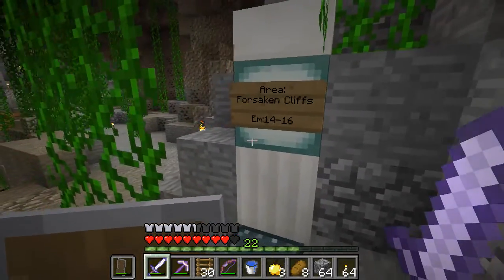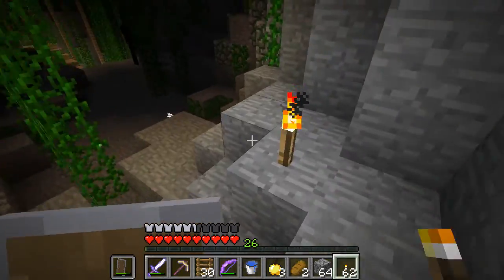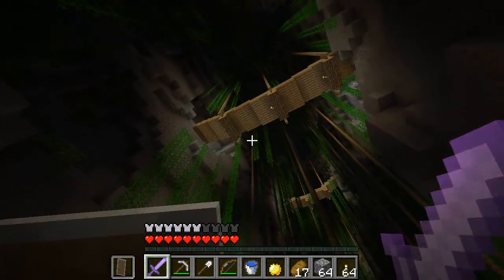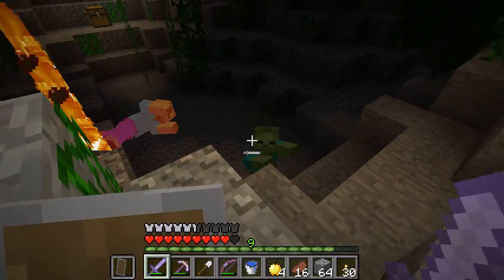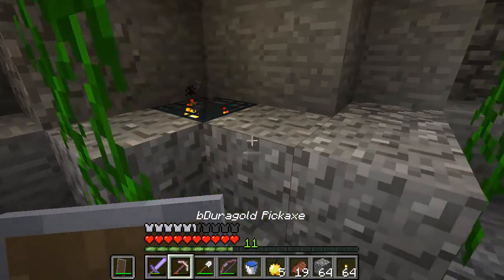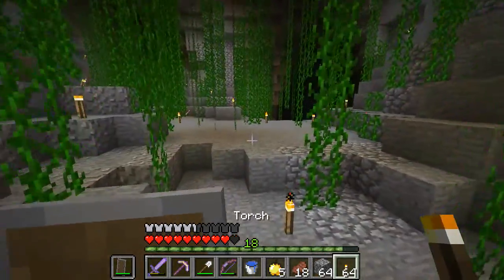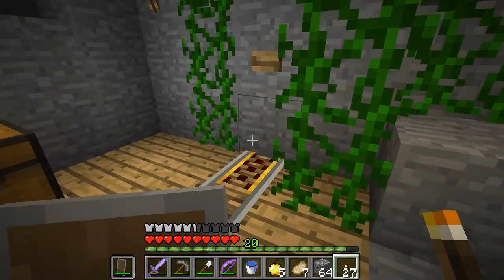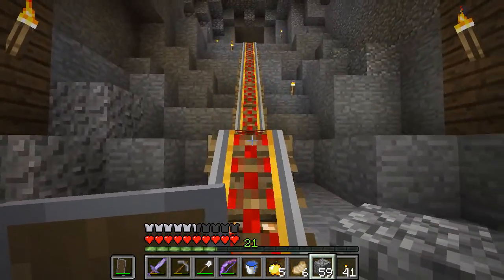Myriad Caves CTM, Part 36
Another Minecraft Complete The Monument (CTM) map!  I'll be taking on this new challenge in Minecraft 1.9.

Map info: Myriad Caves (Untold Stories #3 by renderXR)